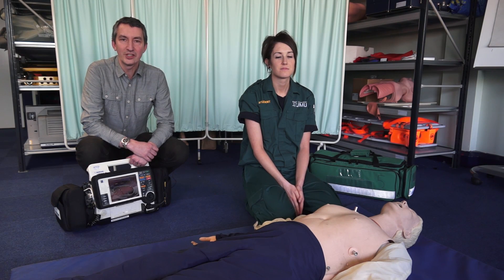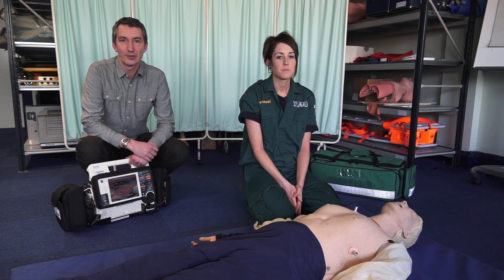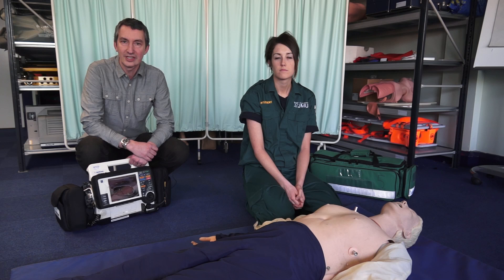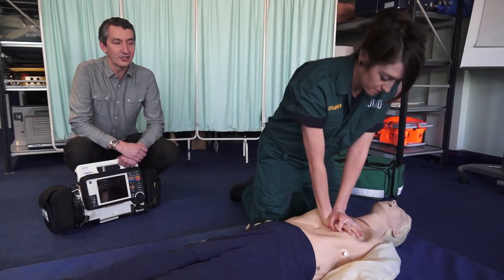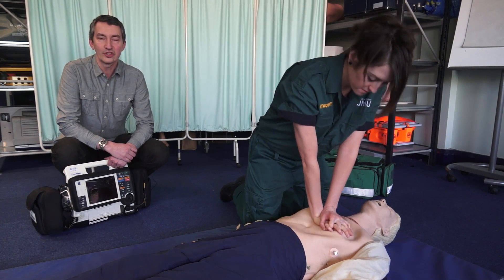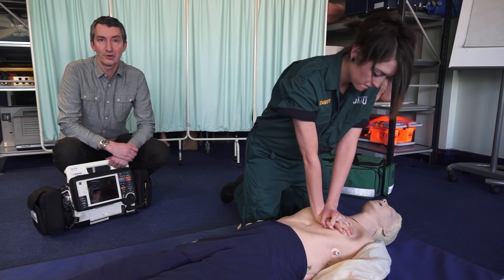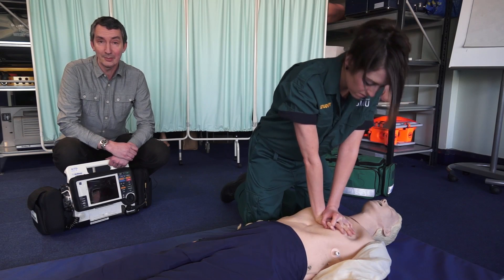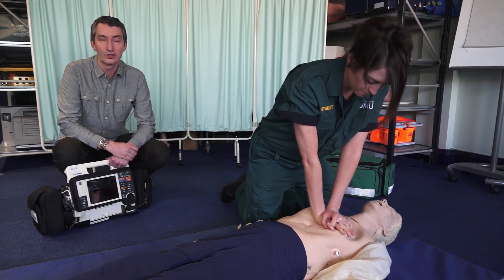How to perform CPR (cardiopulmonary resuscitation)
Paul Jones, Senior Lecturer in Paramedic Practice at LJMU, talks us through how to perform CPR (cardiopulmonary resuscitation).